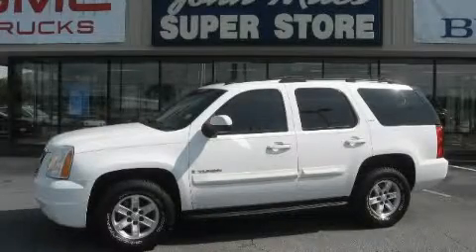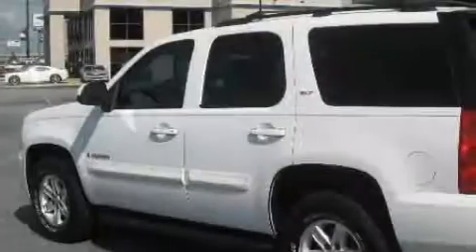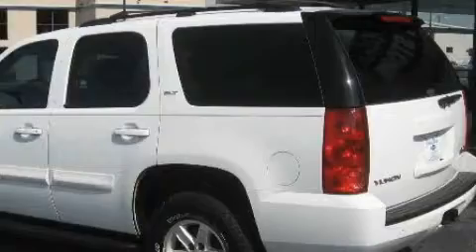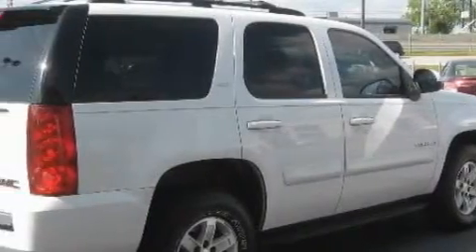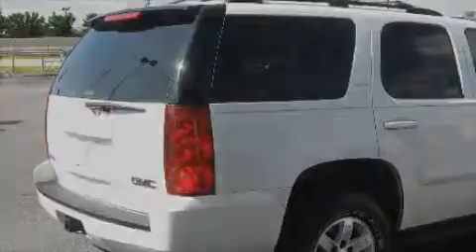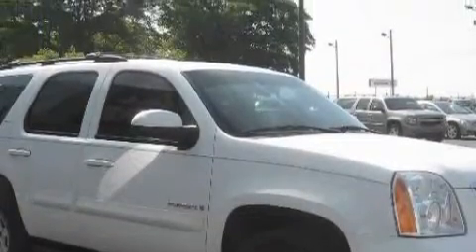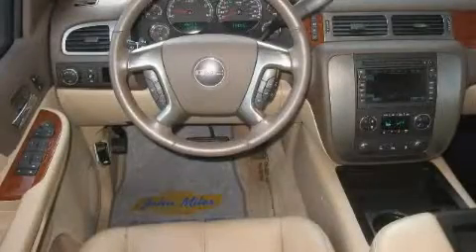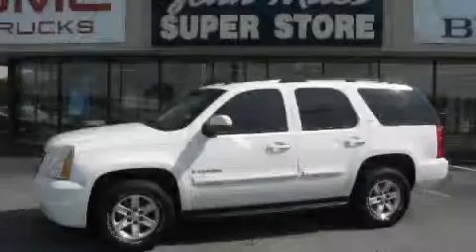Used 2007 GMC Yukon Conyers GA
Year: 2007
 Make: GMC
 Model: Yukon
 Engine: Gas/Ethanol V8 5.3L/325
 Trans.: Automatic
 Exterior: Summit White
 Miles: 77,520
 Interior: Light Tan

 http://

 Preowned 2007 GMC Yukon Conyers GA